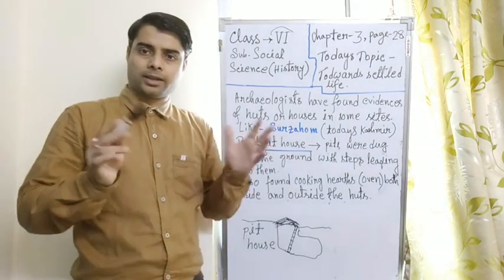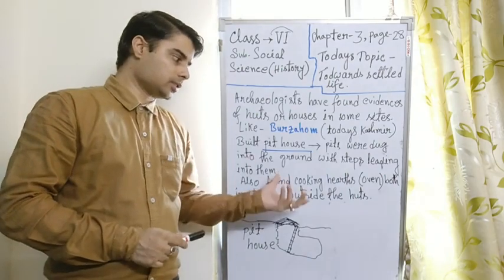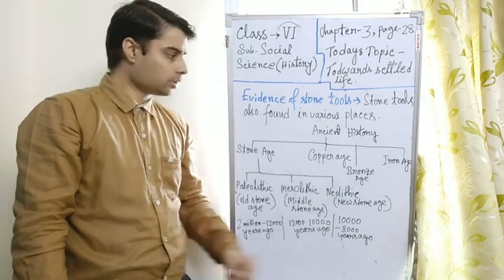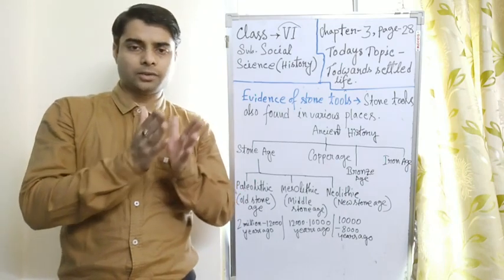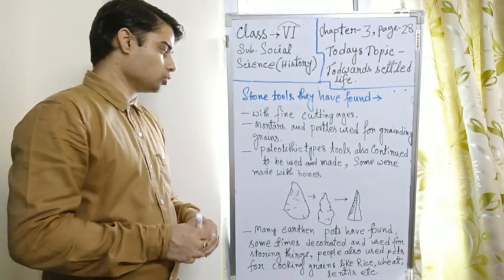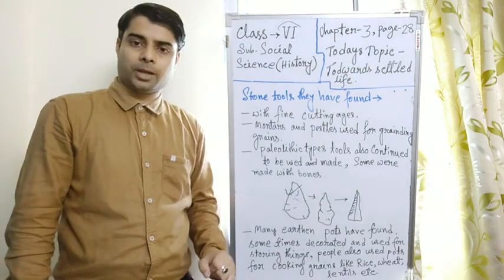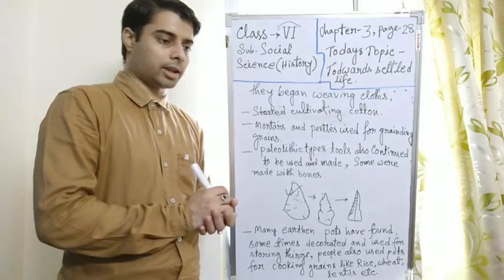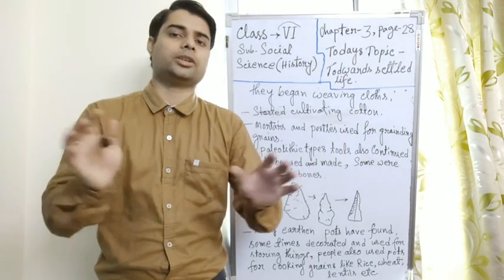Class VI SSC(History) Topic : TOWARDS A SETTLED LIFE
Class - VI
Social Science ( History),
chapter 3
Name of the chapter :From Gathering to Growing Food
Todays Topic :Towards a settled life
Page-26